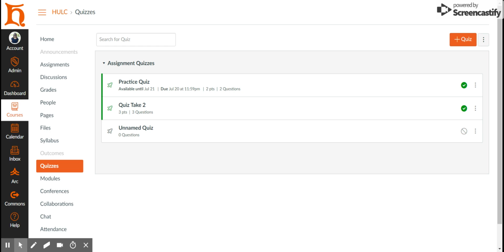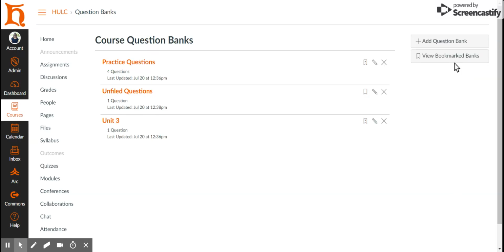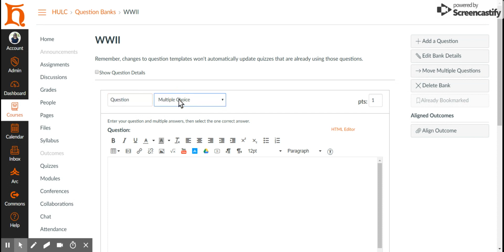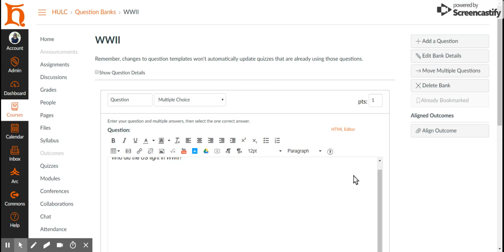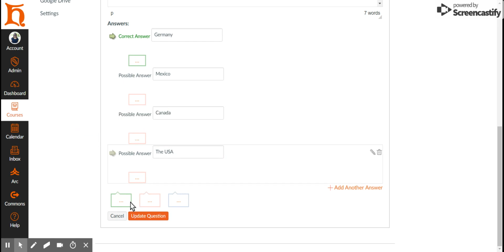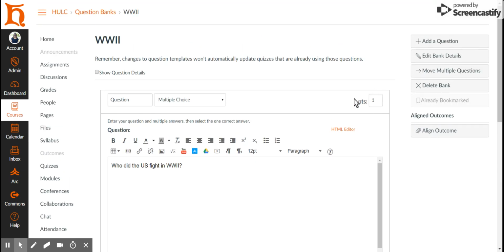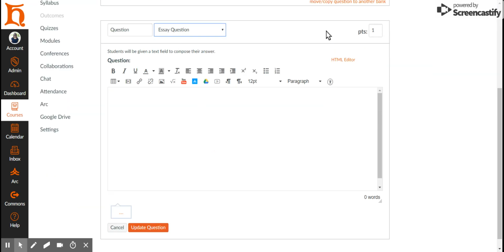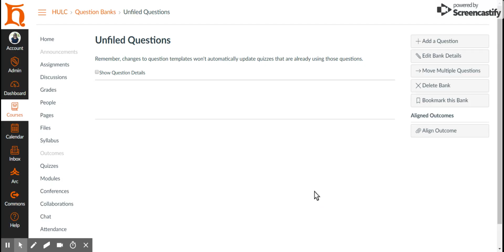Building Question Banks on Canvas